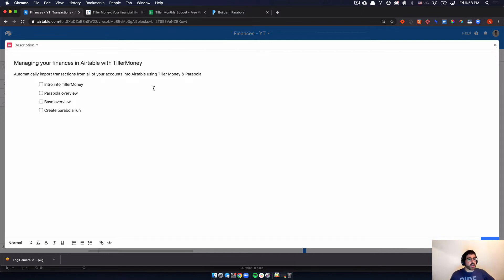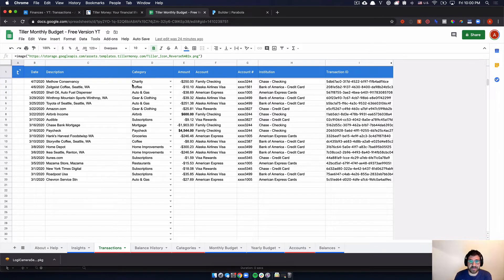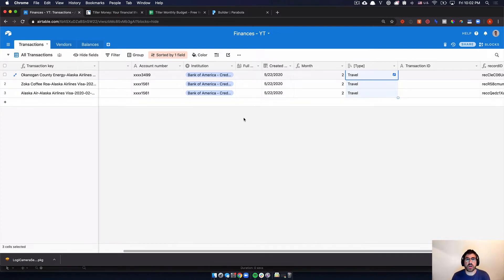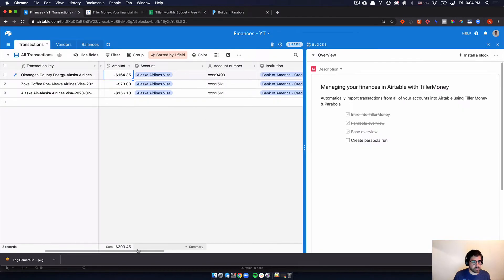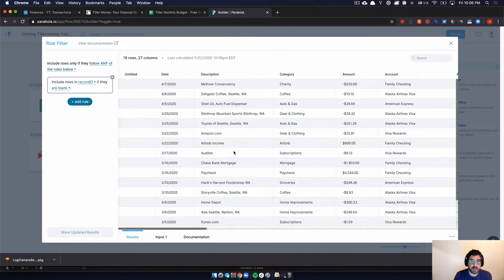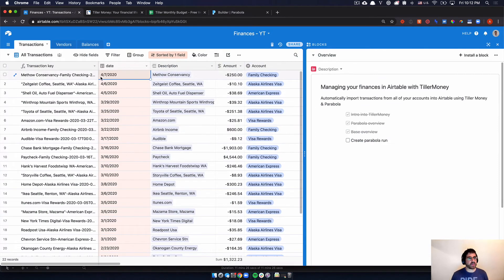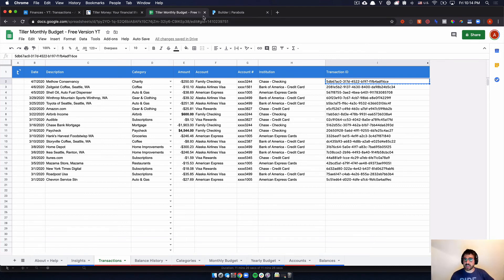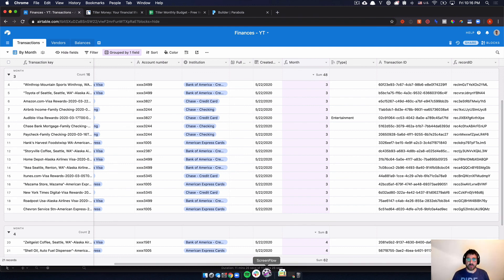Track your finances in Airtable with Parabola and Tiller Money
In this tutorial, I'll show you how to automatically pull in all of the transactions from different accounts into Airtable using Tillermoney and Parabola. I personally use this system to track all where my money goes!